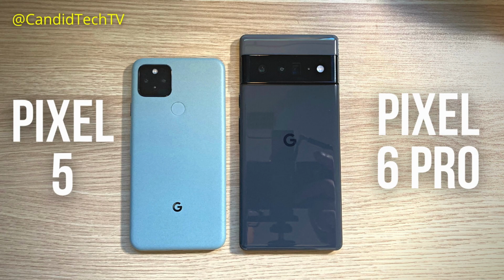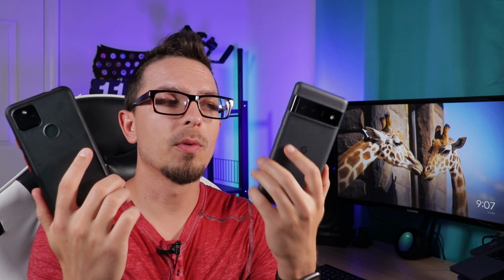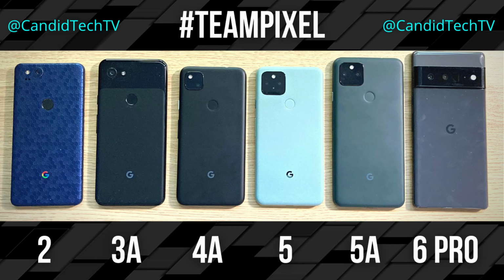How Does the Pixel 6 Pro "Size Up" Against Previous Pixels?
In this video, we'll compare just how big the new Google Pixel 6 Pro is in relation to some of the previous Pixel devices!

The Pixel 6 Pro was sent to me by Google as I am a part of TeamPixel

Tim: @CandidTechTV
Lauren: @ConciseTechTV

Concise Tech is a participant in the Amazon Services LLC Associates Program, an affiliate advertising program designed to provide a means for sites to earn advertising fees by advertising and linking to Amazon.com